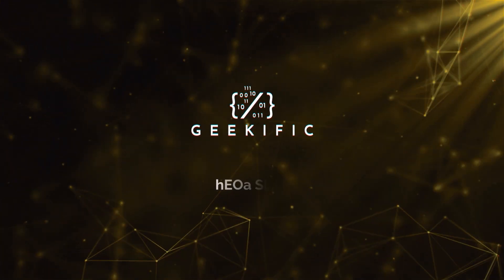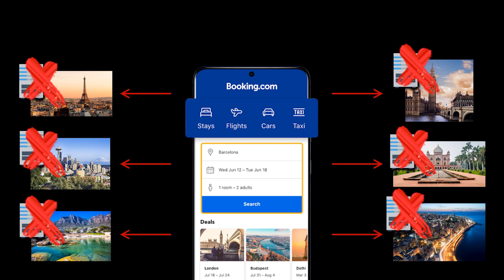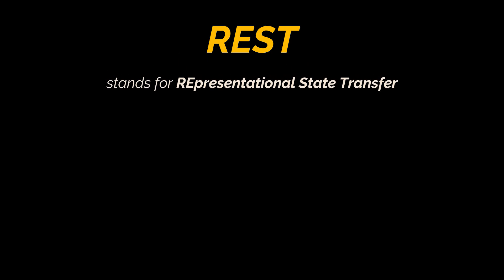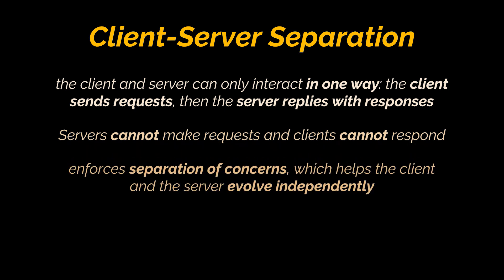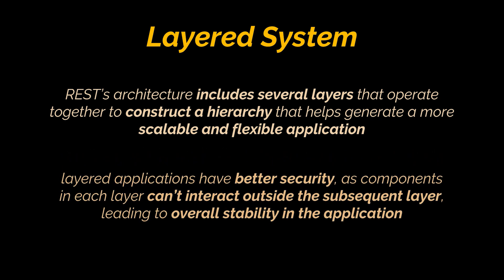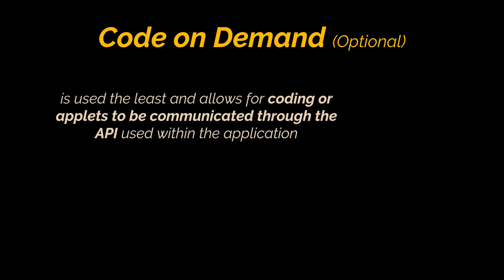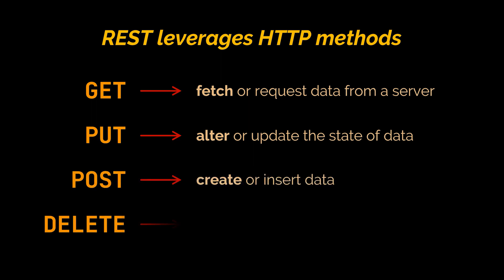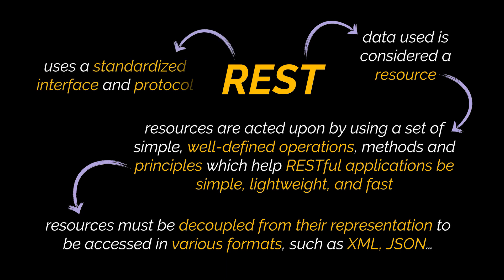What are REST APIs? | Introduction to REST with SpringBoot | RESTful Services | Geekific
Since the invention of the internet, applications and web pages rely on one main simple idea: the transfer of data from one place to another. One way this communication is made possible is via REST APIs. In this first introductory video of our REST with SpringBoot series, we dive into what REST is, and we answer what APIs are.

Timestamps:
00:00 Introduction
00:30 What's an API?
01:45 What is REST?
02:25 REST Principles
04:47 REST Methods
05:23 REST vs HTTP
05:46 Recap
06:30 Thanks for Watching!